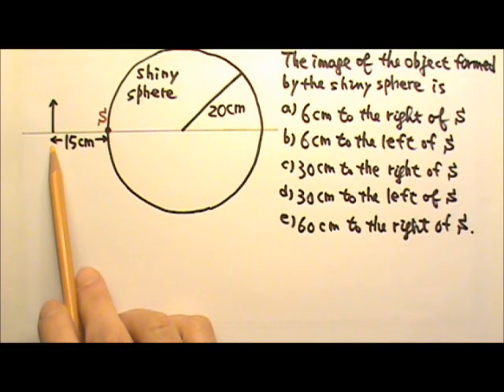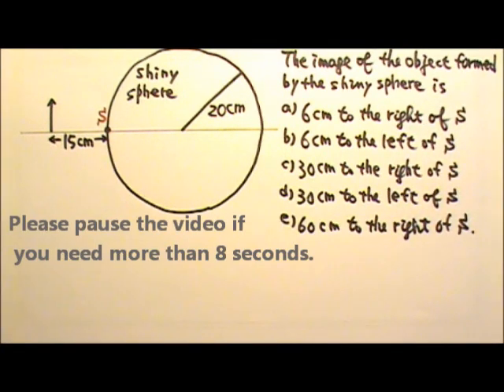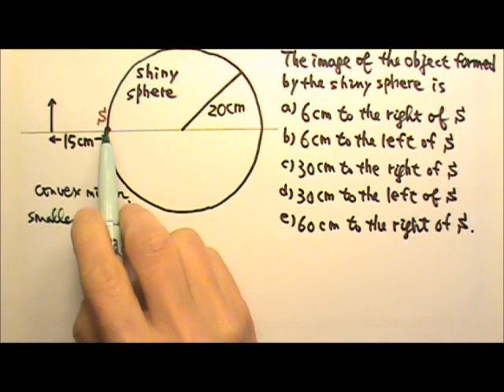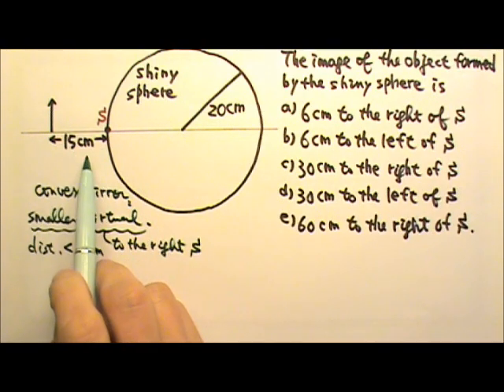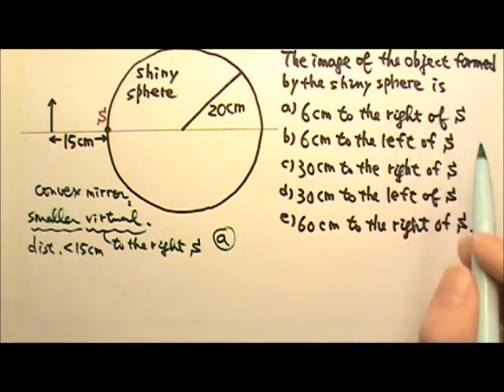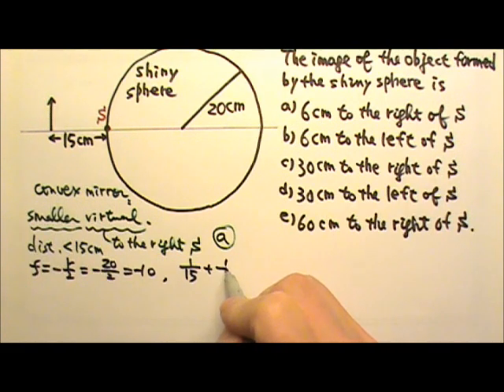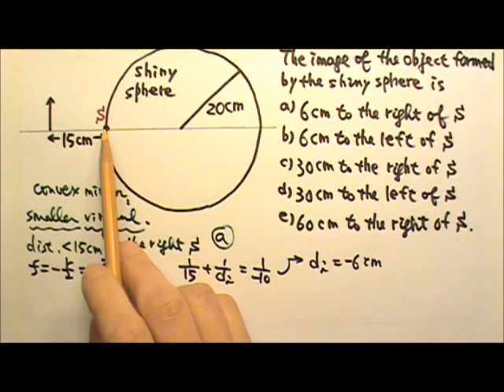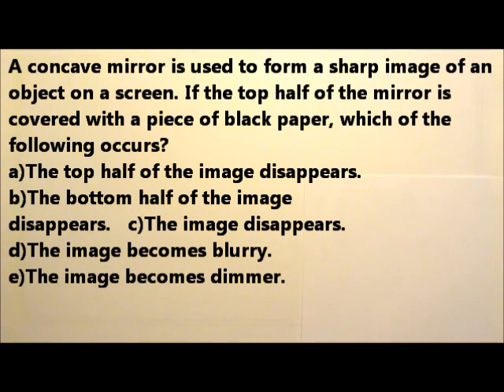AP Physics 2: Optics 24: Multiple Choice Questions 2